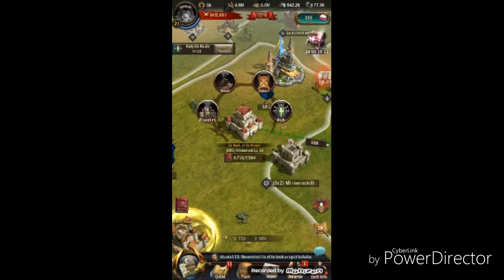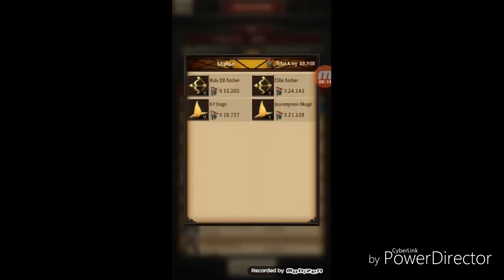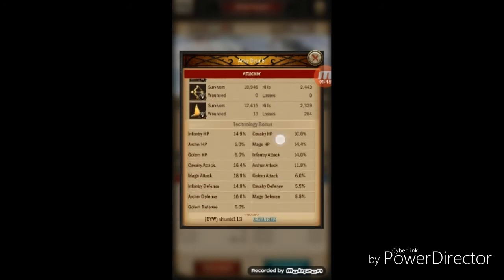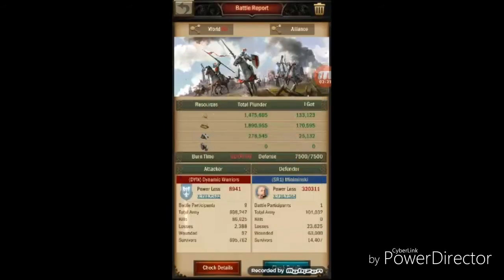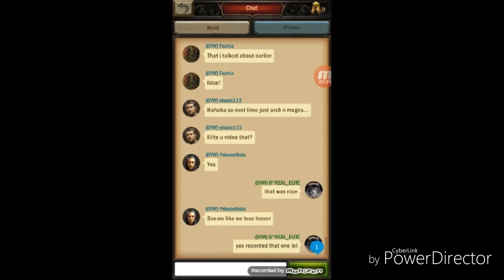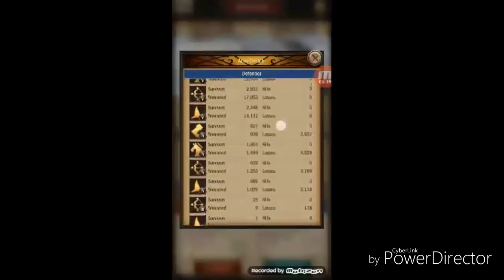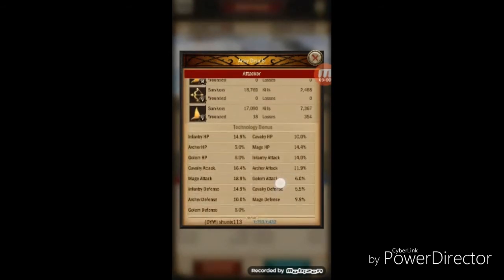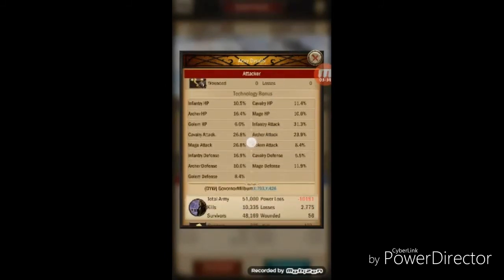War and order/build a meat shield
Archer/mage rally run "test" plus how to build that meat shield for your better troops